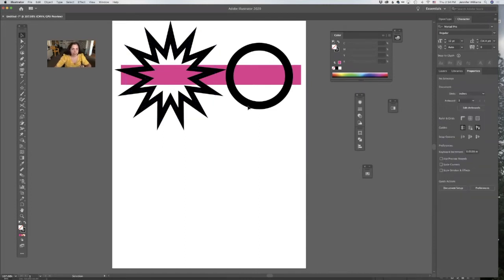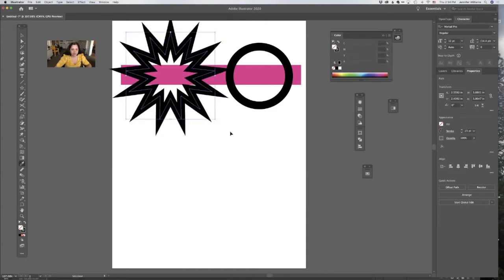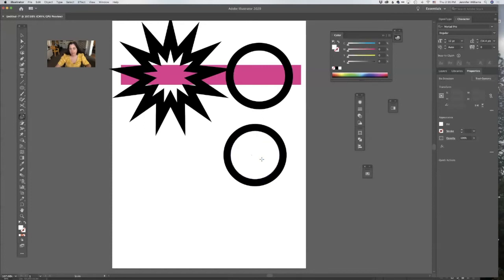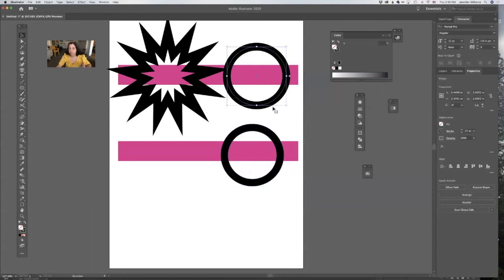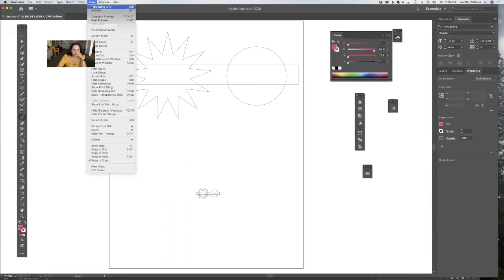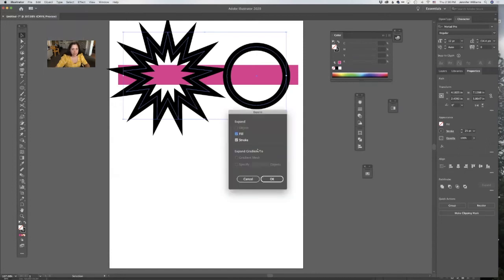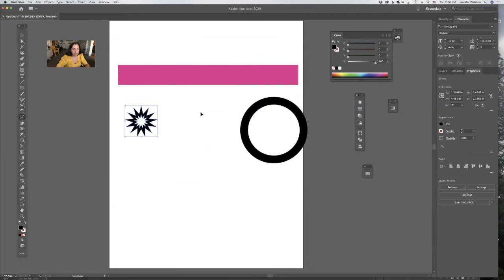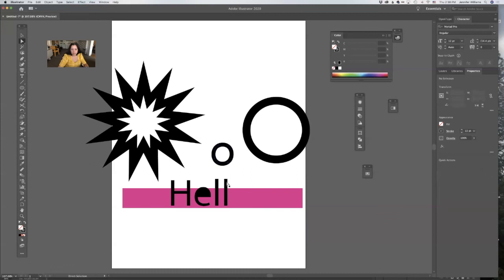Expand Objects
This video shows you why you might need to expand an object in Adobe Illustrator.